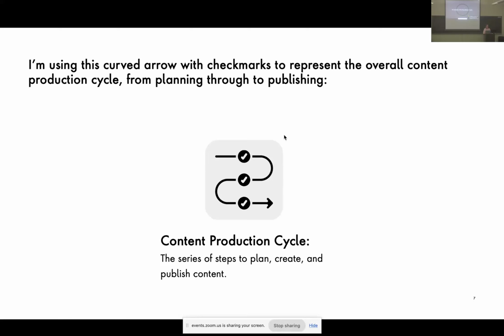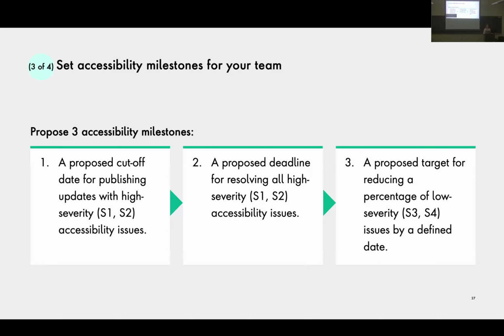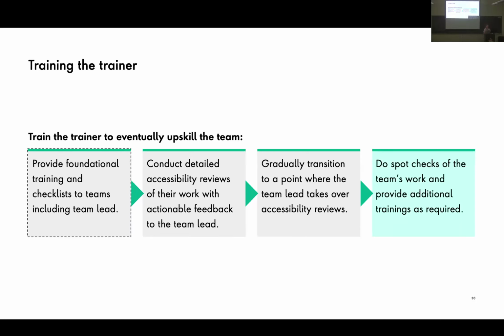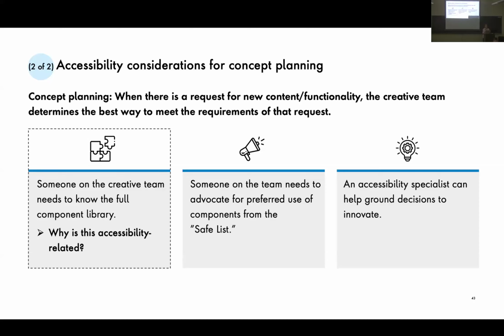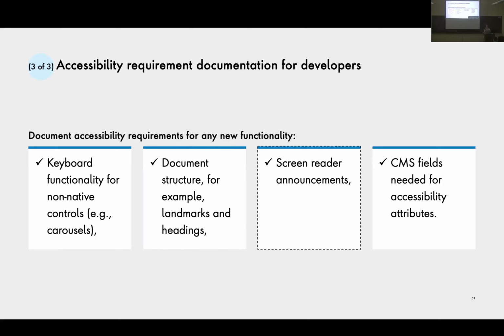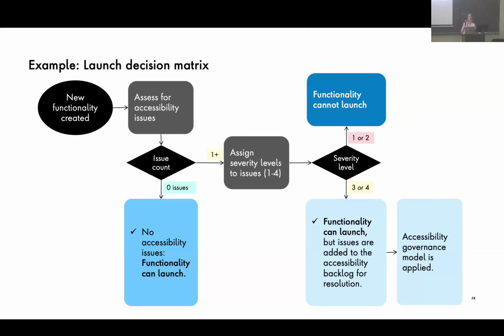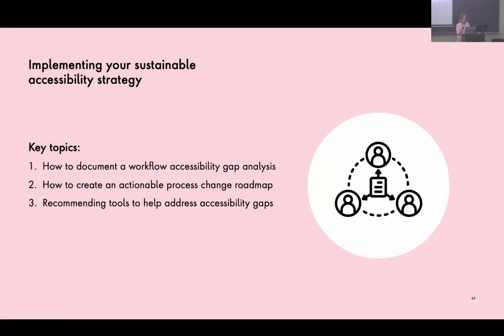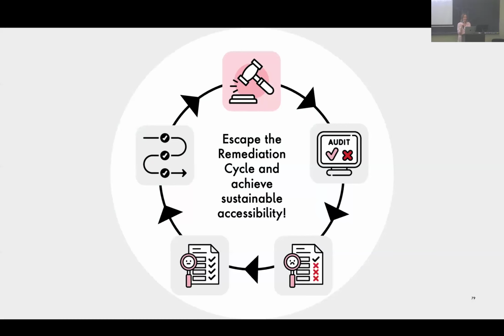Achieving Sustainable Accessibility Trimmed